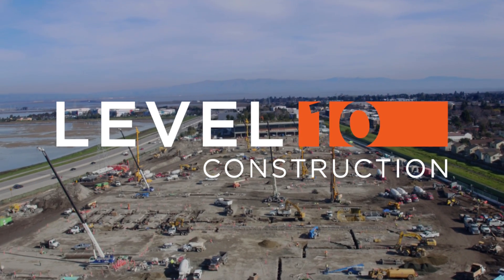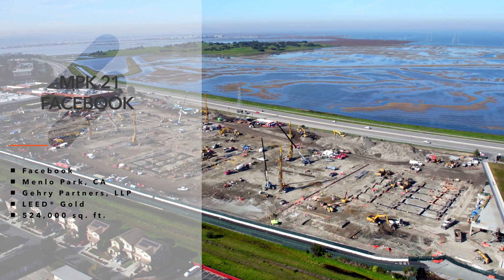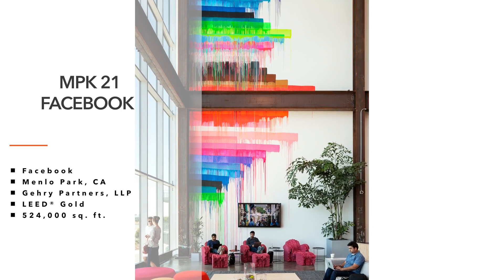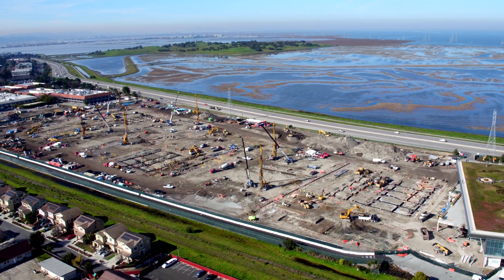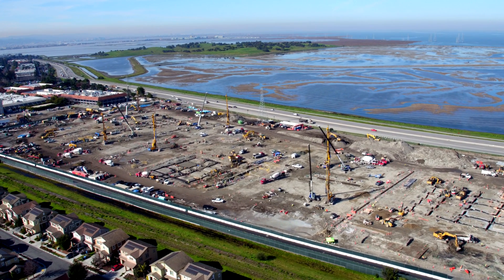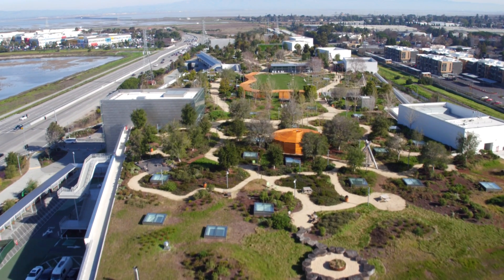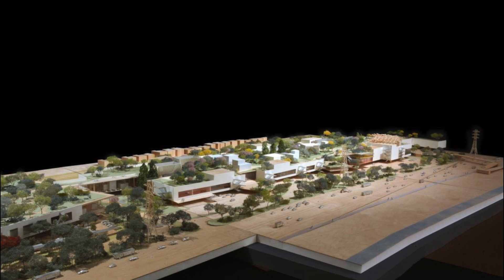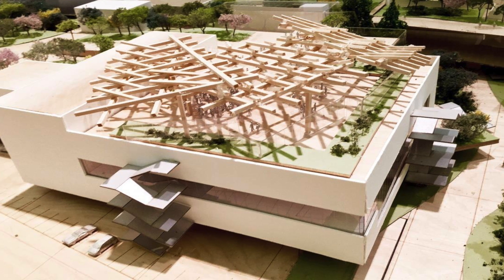Facebook MPK 21 Built by Level 10 Construction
Building on the success of multiple projects for Facebook, Level 10 was selected by the the Silicon Valley tech giant to build a second  signature project—MPK 21—at Facebook’s headquarters in Menlo Park. While MPK 20 was a large, fast-track—433,000 sq. ft. in 21 months—MPK 21 is even bigger and faster—524,000 sq. ft. in 17 months. Designed by architect Frank Gehry, both projects are highly technical, with complicated green roofs that span the building length for 9 acres and contain hundreds of mature oaks and native plants. Adding to the complexity of both projects, was the requirement to entirely 3D model the buildings prior to construction. Level 10 has adeptly implemented Gehry Partners’ proprietary 3D system on both projects. When complete, MPK 21 will connect to MPK 20, as well as contain a bridge from the structure to hiking trails across the highway and along the habitat-sensitive wetlands.